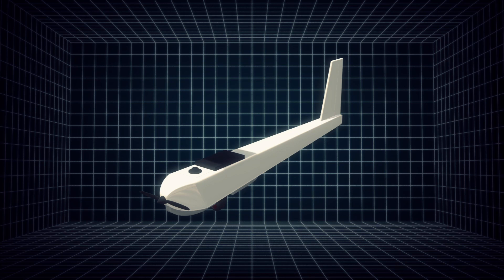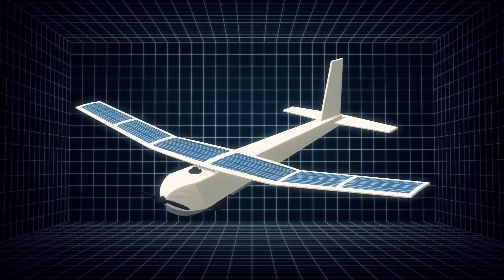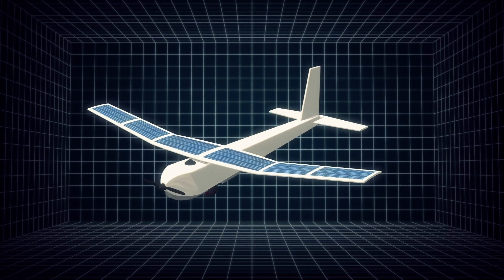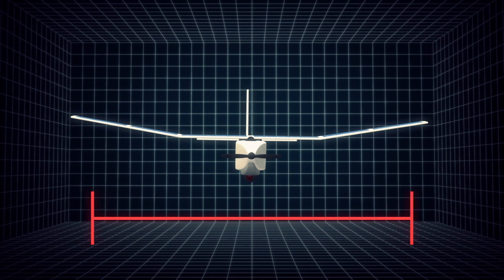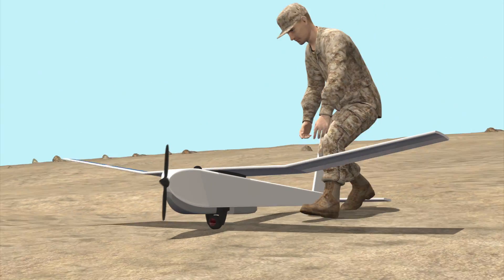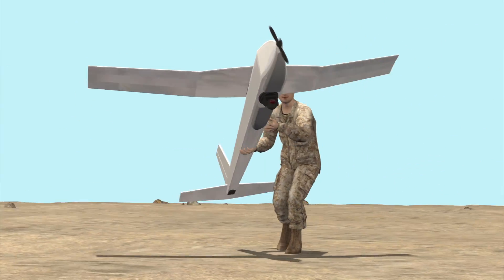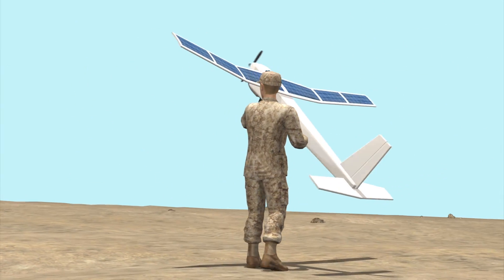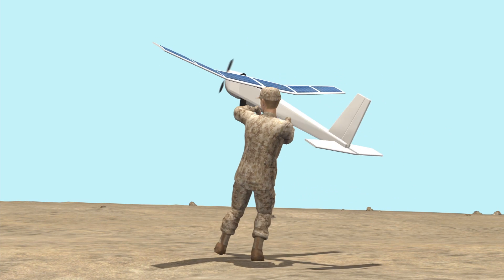New solar Puma drone can stay airborne for nine hours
Originally published on August 17, 2013

A new small solar powered surveillance and reconnaissance drone that can stay in the air for up to 9 hours will be ready for production early next year after successful testing.

Manufactured by Aerovironment, the solar Puma AE unmanned drone has a wingspan of 9.2 feet and features ultra-thin Gallium Arsenide (GaAs) solar cells on its wings.

The Puma can be assembled and launched within 5 minutes. The solar panels extend its maximum flight time from 2 hours up to 9 hours.

It's gimbaled electro-optical and Infrared camera allows operators to track moving vehicles.

When its mission is complete the drone will automatically return to within 25 of a pre-determined GPS location and shut off it's engine.

The Puma AE has been employed by the United States military for intelligence, surveillance and reconnaissance purposes since 2008.